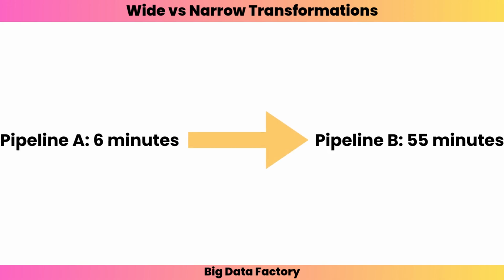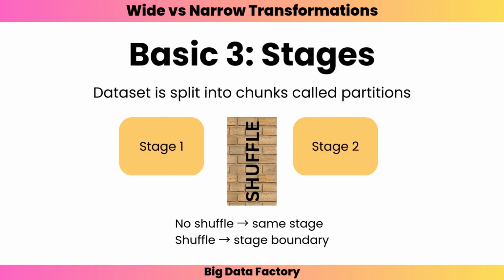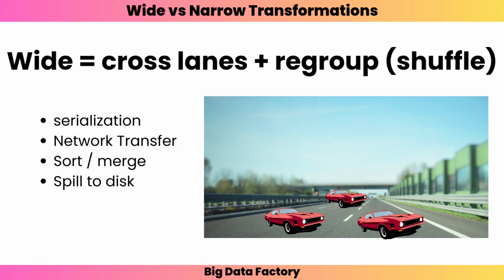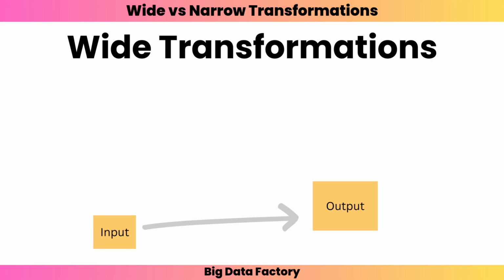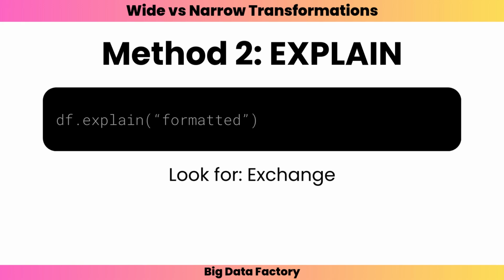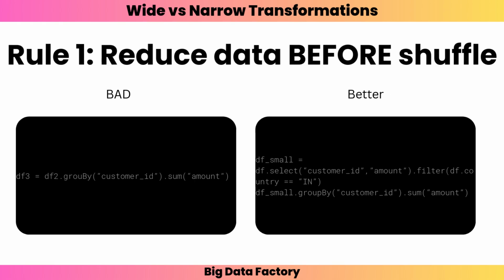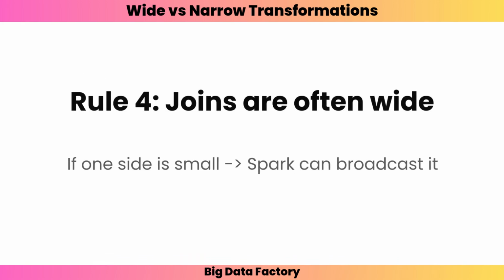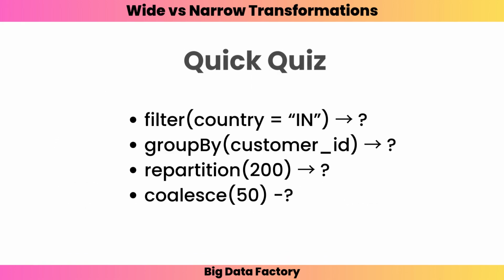Why Wide Transformations make your Spark jobs slow (and how to fix it)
Wide Vs Narrow Transformations in Apache Spark

In this video, we clearly explain Wide vs Narrow Transformations in Apache Spark.

Understanding the difference between wide and narrow transformations is critical for:
✔ Writing optimized Spark jobs
✔ Avoiding expensive shuffles
✔ Cracking Spark interviews
✔ Improving performance in big data pipelines

🔥 Topics covered:
• What is a Narrow Transformation?
• What is a Wide Transformation?
• Why Shuffle happens in Spark
• Examples: map, filter, groupBy, reduceByKey
• Performance impact of wide transformations

This video is part of our Big Data & Apache Spark learning series.

📌 If you're preparing for Data Engineer or Big Data interviews, this is a must-watch.